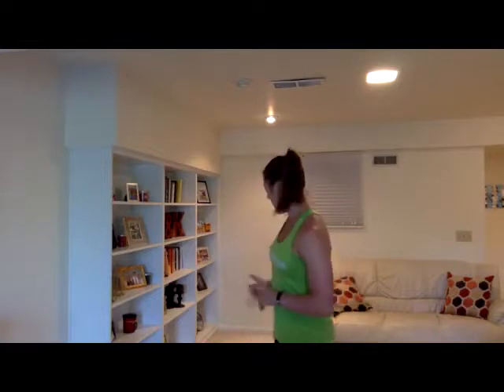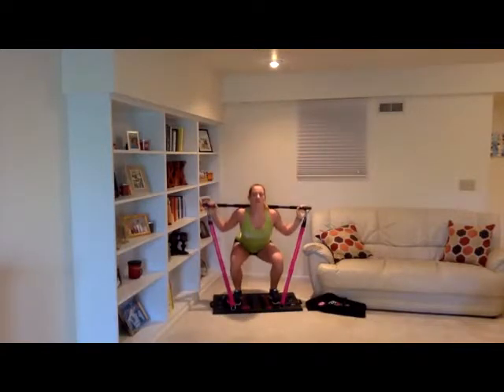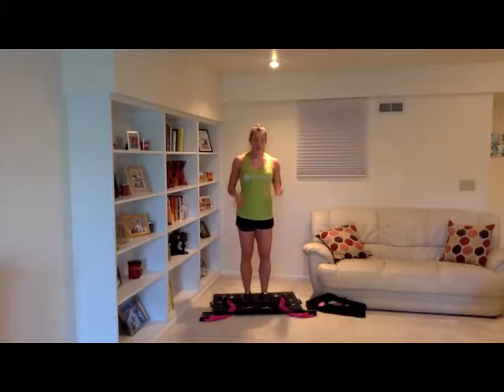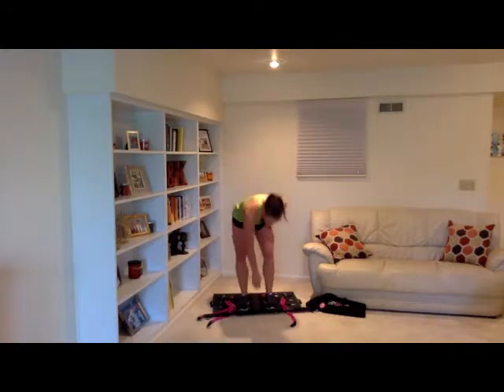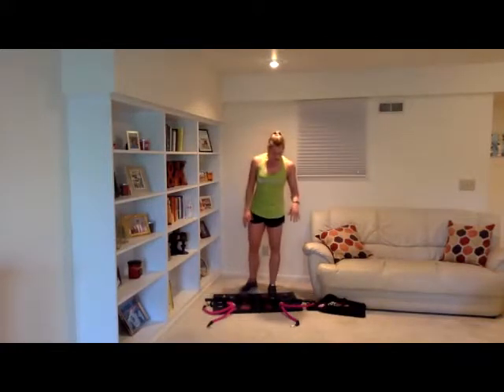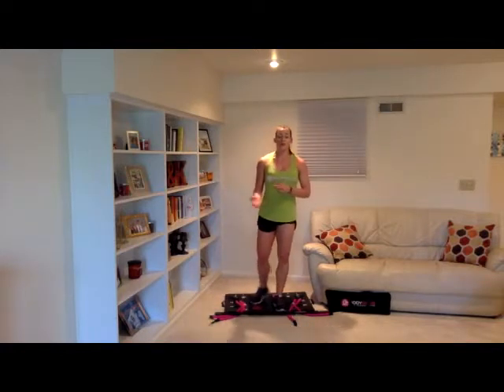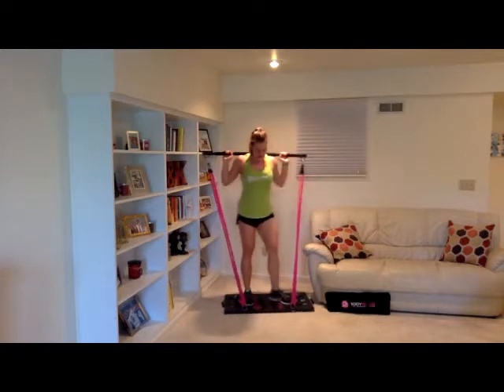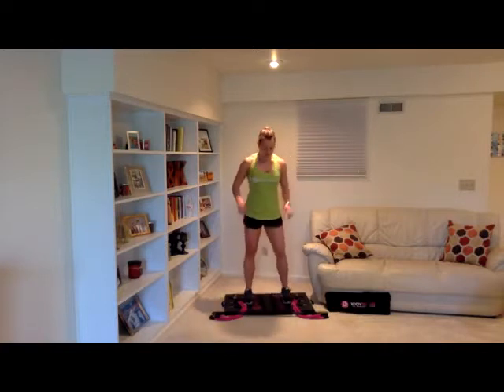BodyBoss - Squat Saturday challenge with Kristi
BRING THE GYM TO YOU + SIMULATE 1,000s OF DOLLARS WORTH OF GYM EQUIPMENT: The BodyBoss 2.0 was designed to simulate all the bulky equipment and machines you see at the gym and combine them into one revolutionary workout concept - the BodyBoss 2.0, a portable gym. BodyBoss Portable Gym is the most versatile workout concept of 2017. It is the World's 1st home gym you can take anywhere.

In this video Kristi shows us lower body workouts with back squats and off-the-base squats.